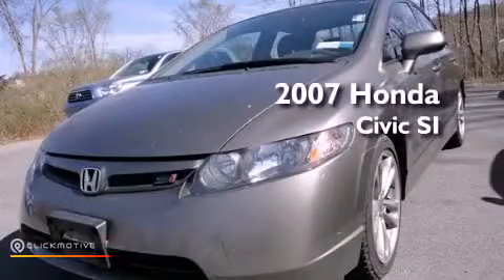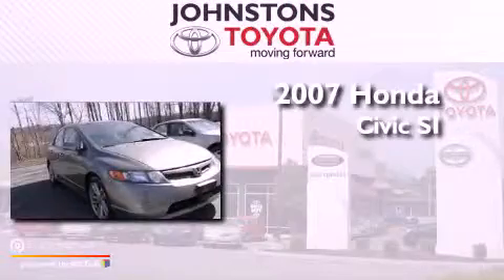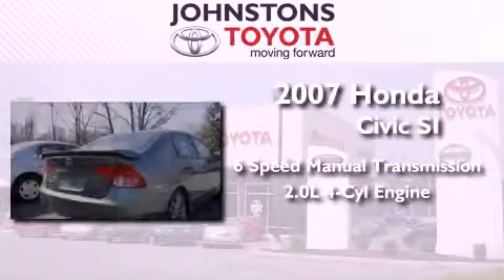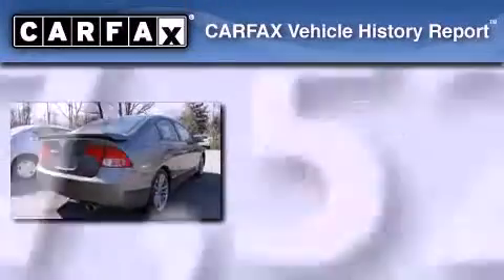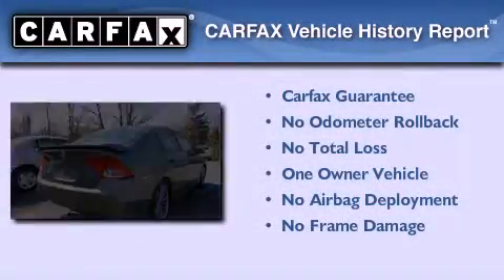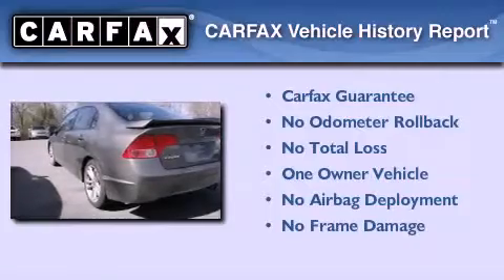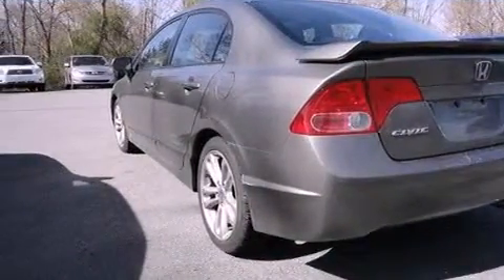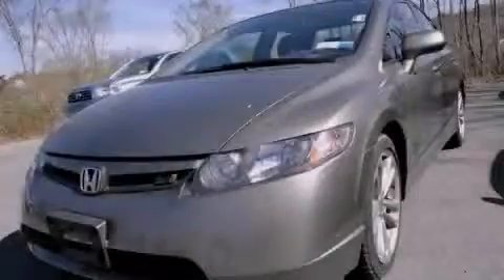2007 Honda Civic Si Middletown NY 10958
Year : 2007
 Make : Honda
 Model : Civic SI
 Engine : Gas I4 2.0L/122
 Trans . : Manual
 Exterior : Alabaster Silver Metallic
 Miles : 67,527
 Interior : Black
 Stock : A62481